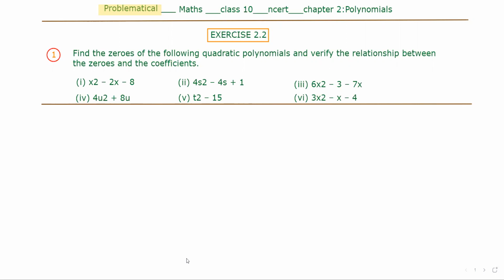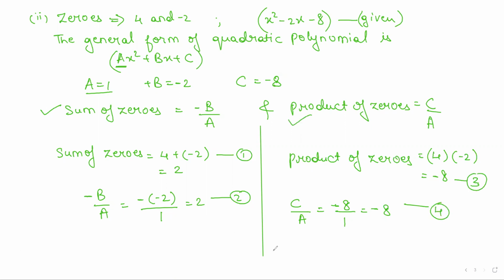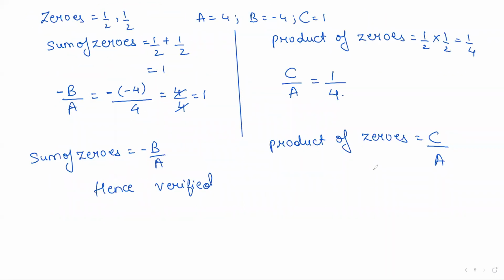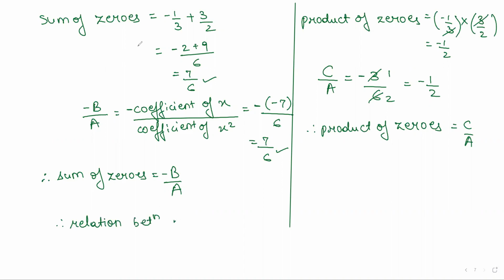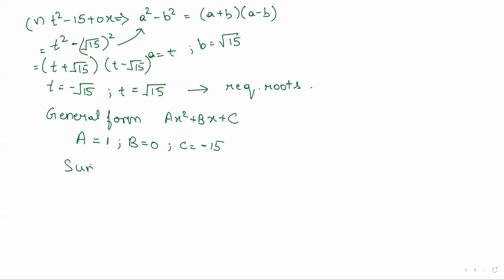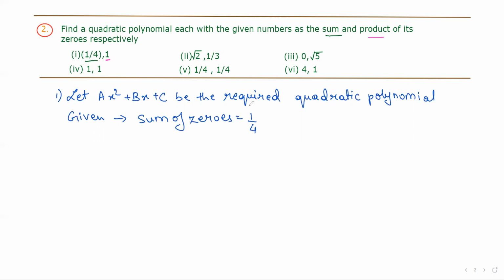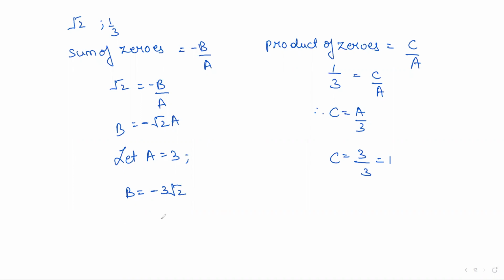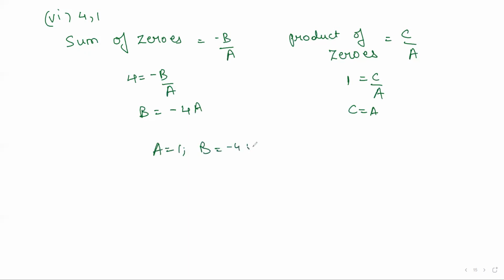Class 10 POLYNOMIALS( chapter 2) EXERCISE 2.2 | Maths | ncert | theory | cbse | SOLUTIONS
This is part  of POLYNOMIALS CHAPTER 2( EXERCISE 2.2 ) of class 10 maths ncert . YOU WILL FIND THE COMPLETE SOLUTION OF THIS EXERCISE IN THIS VIDEO

Educator : Yamini
find me here 👇